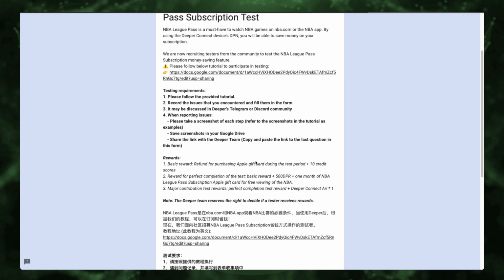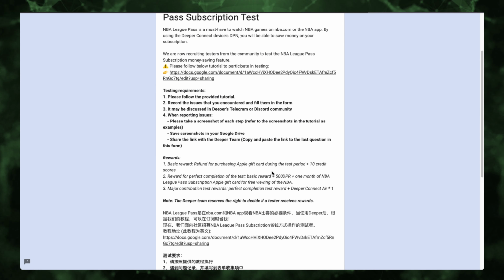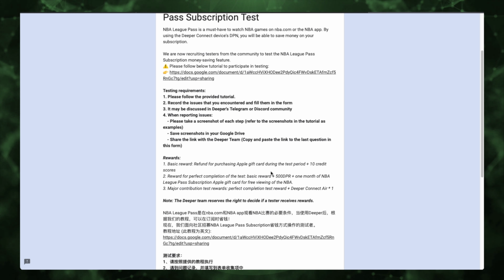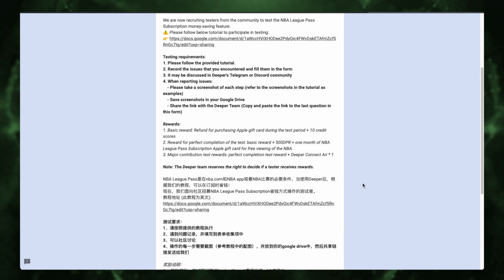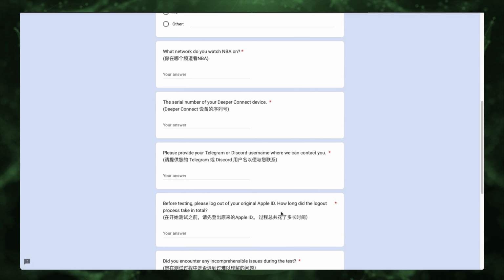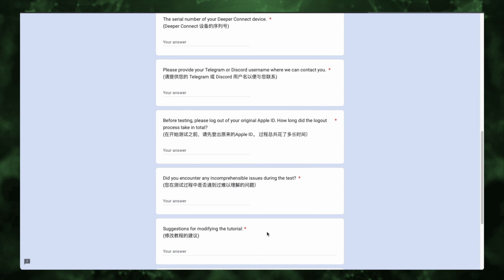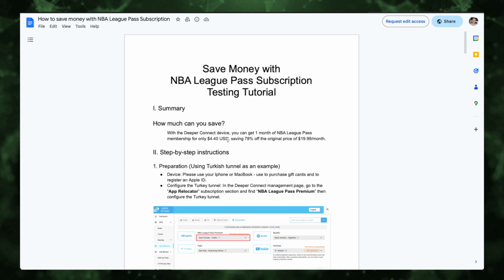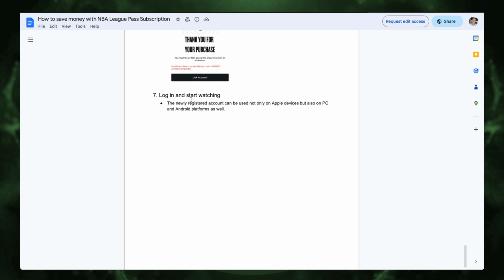Deeper Network: Take Part in NBA Pass Testing & Win a Deeper Connect Air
NBA Pass Testing is open! Simply use the tutorial, report your findings and get reimbursed and 10 free credit score points. Plus you have the chance to win 500 DPR and a Deeper Connect Air!

If you're looking for a Pico, Mini or Mini SE to protect your home network, then you can use my code for an extra 5% off your bill at the Deeper shop. (Thanks):

Translated titles:
Deeper Network: neem deel aan NBA Pass Testing en win een Deeper Connect Air

Rete più profonda: partecipa ai test dell'NBA Pass e vinci un Deeper Connect Air

Deeper Network: примите участие в тестировании NBA Pass и выиграй

Red más profunda: participe en las pruebas de NBA Pass y gane un Deeper Connect Air

Deeper Network: Nehmen Sie am NBA-Passtest teil und gewinnen Sie ein Deeper Connect Air

Deeper Network : participez aux tests NBA Pass et gagnez un Deeper Connect Air

Deeper Network: participe do teste de aprovação da NBA e ganhe um Deeper Connect Air

गहरा नेटवर्क: एनबीए पास परीक्षण में भा

شبكة أعمق: شارك في اختبار النجاح في NBA واربح لعبة Deeper Conne

Deeper Network：參加 NBA Pass 測試並贏得 Deeper Connect Air